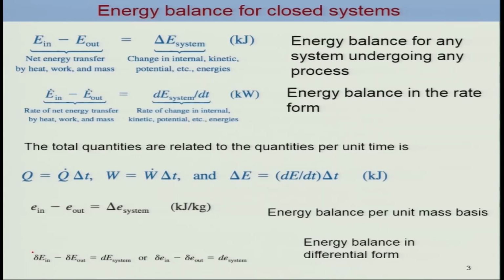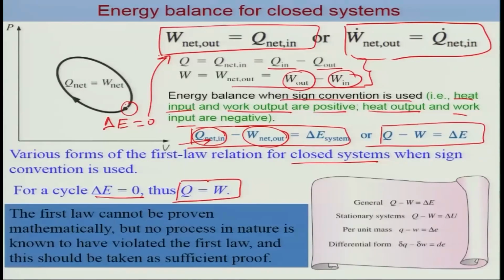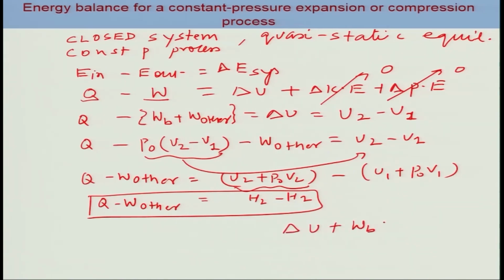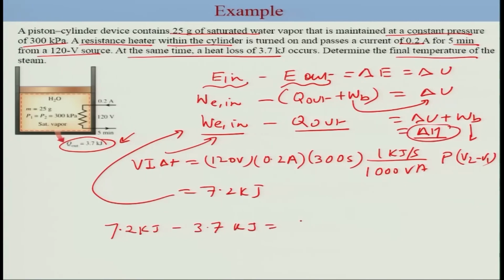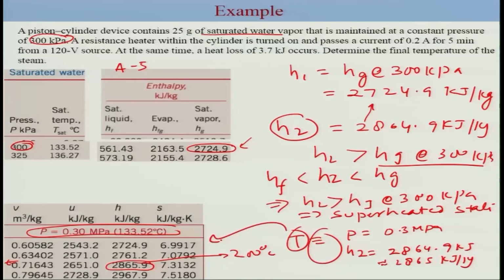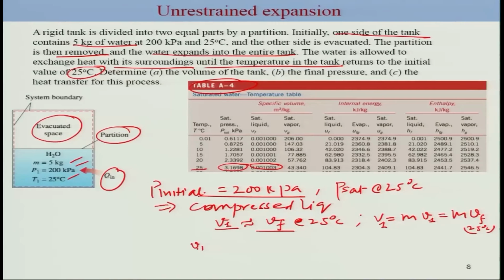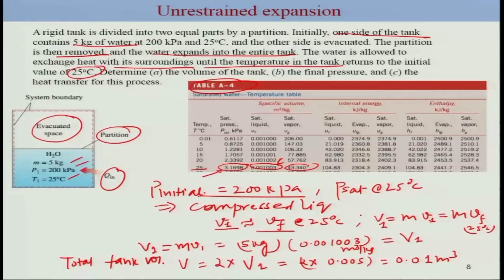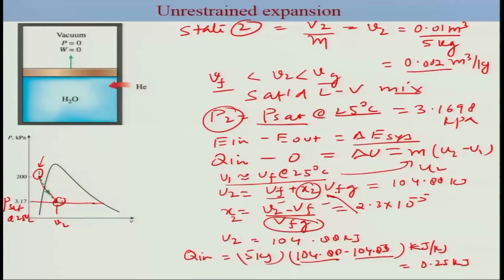Lec17: Energy analysis of closed system and unrestrained expansion